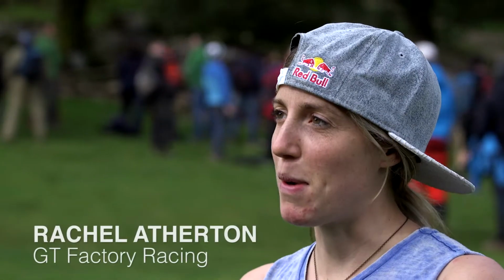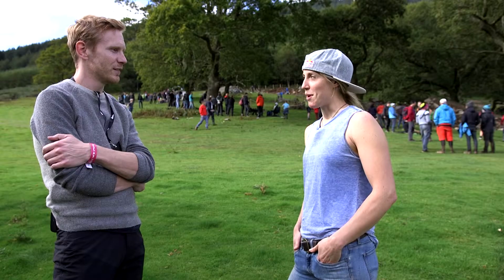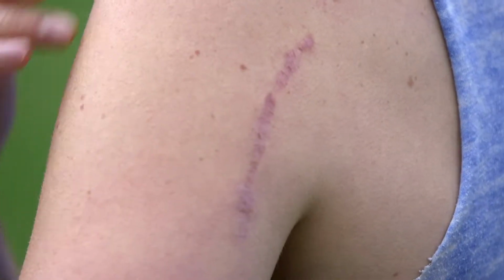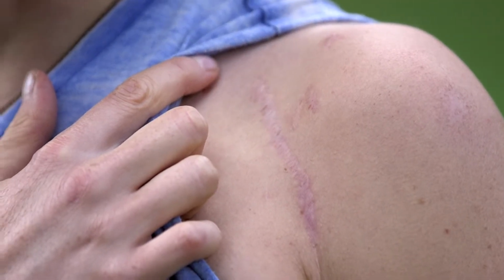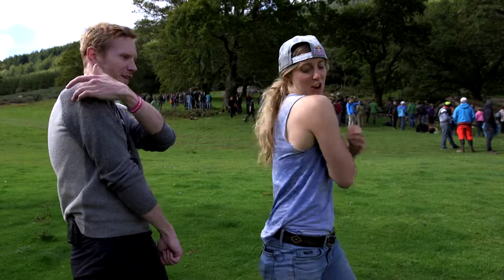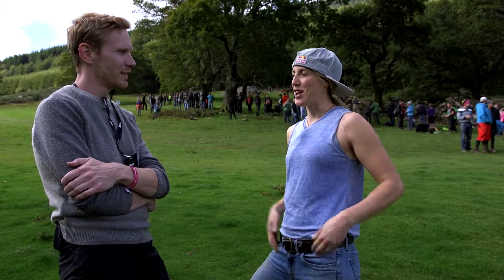MBR Magazine Show Us Your Scars: Rachel Atherton #21